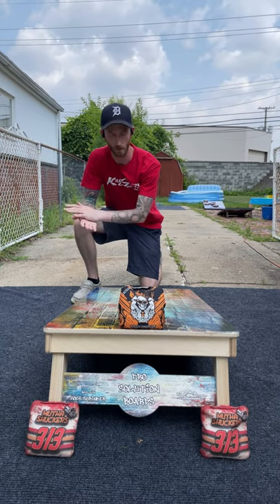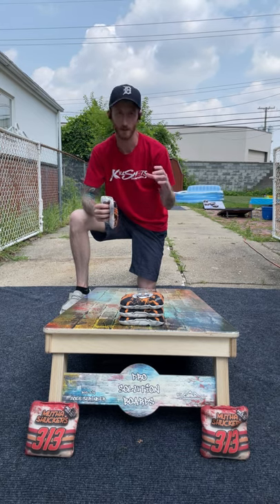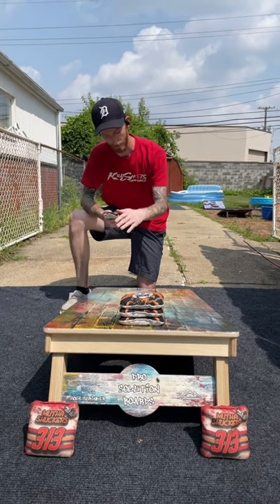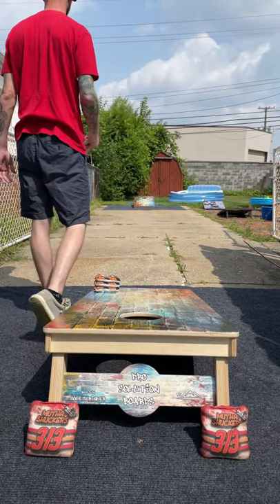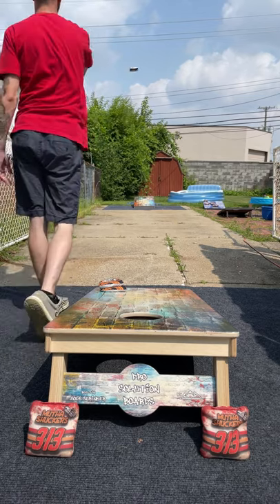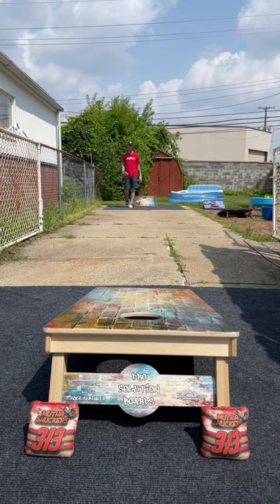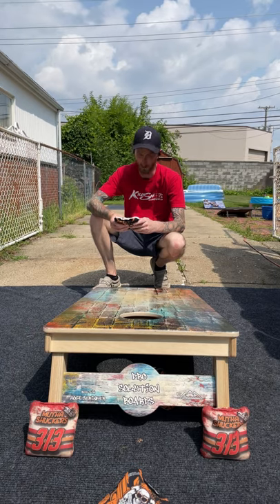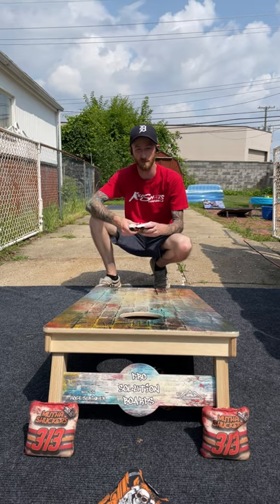Episode 39: Black Sheep Baggers Costello Review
My favorite bag from Black Sheep Baggers so far. If you like a Pro Sniper you’re going to love this bag! Check it out

Support me!